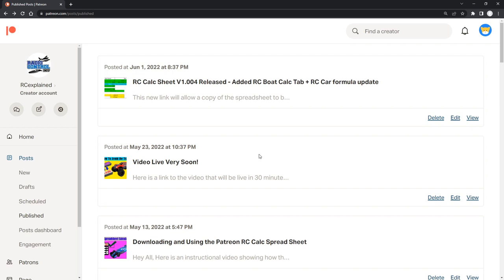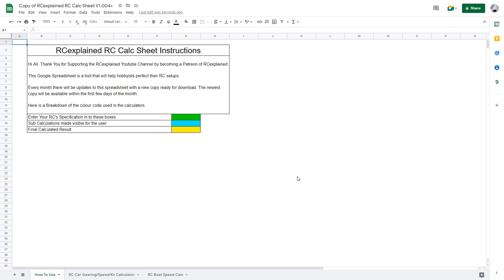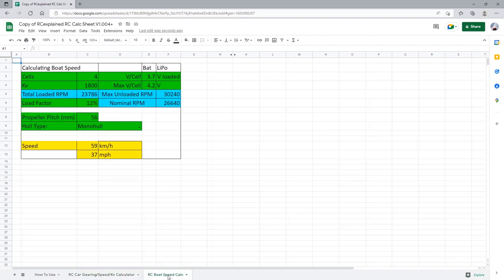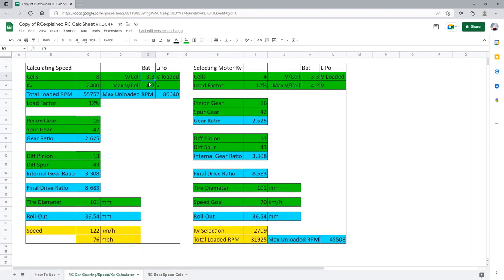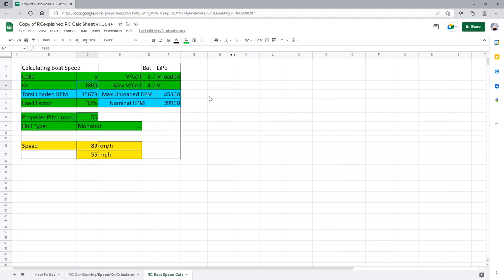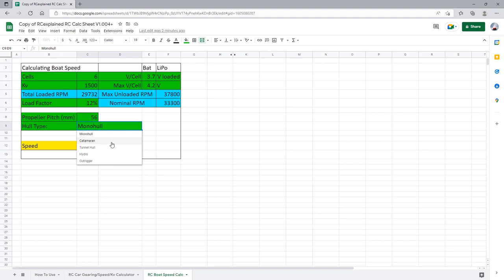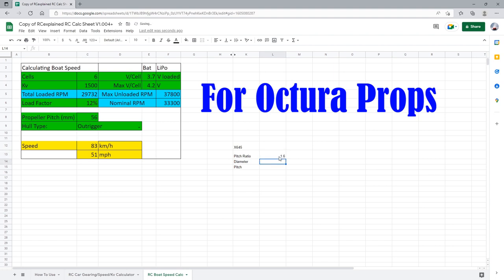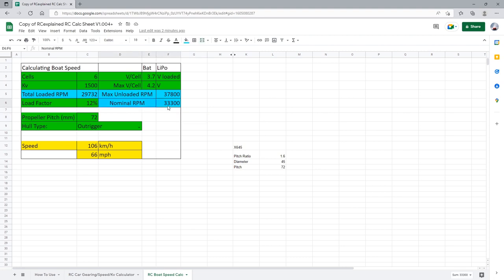RC Car Formula Update & RC Boat Tab ADDED - RC Calculator Spread Sheet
New Additions for the Month of June on the RCexplained Calc Sheet